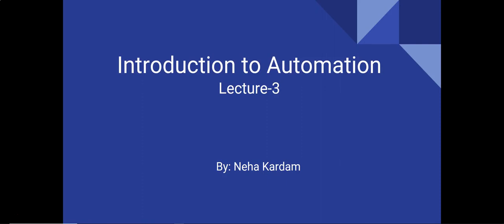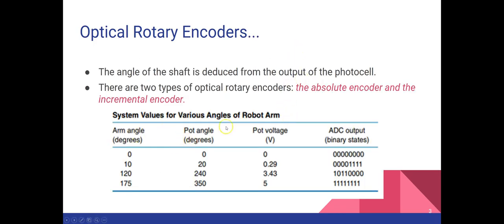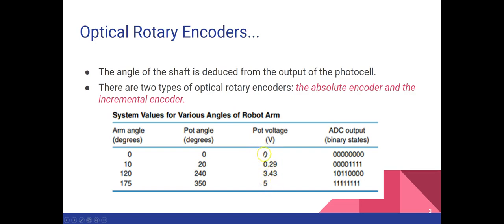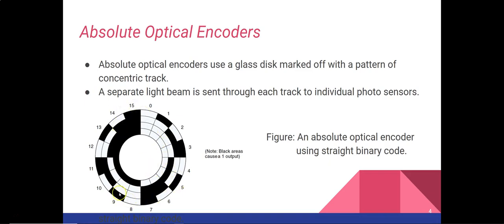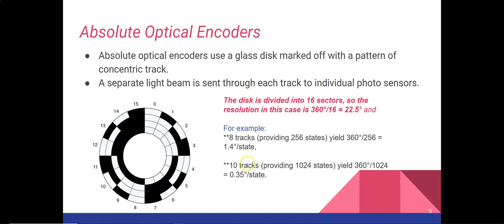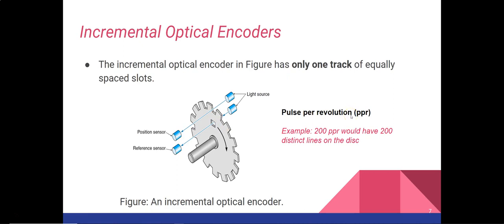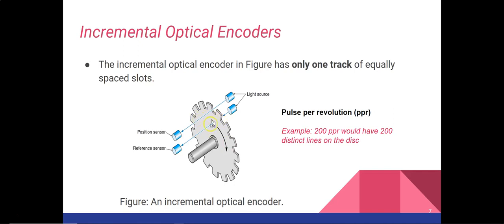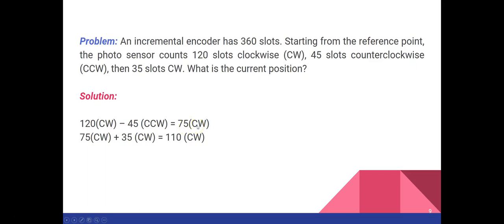3: Introduction to Automation (Optical EncoderPart 1)